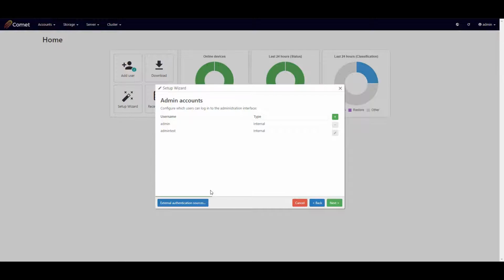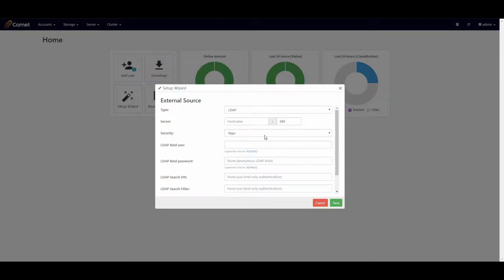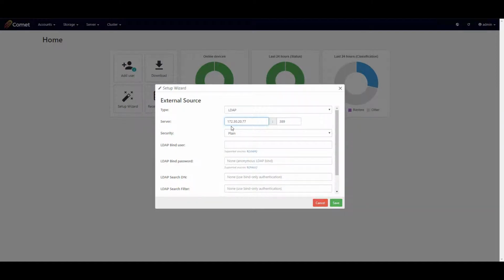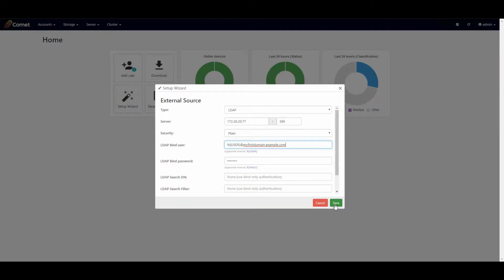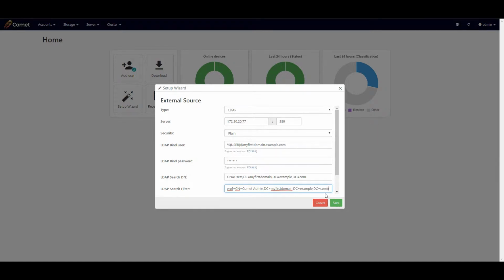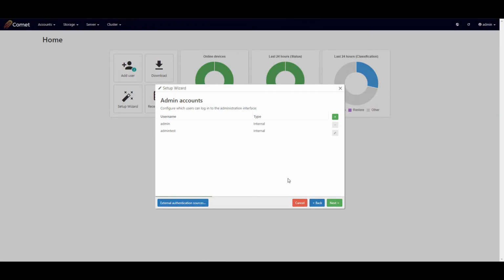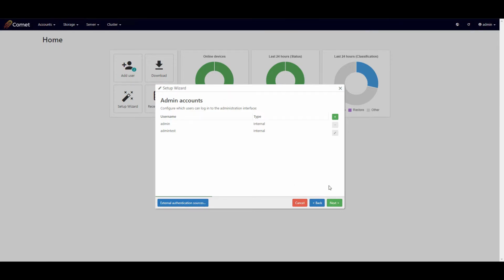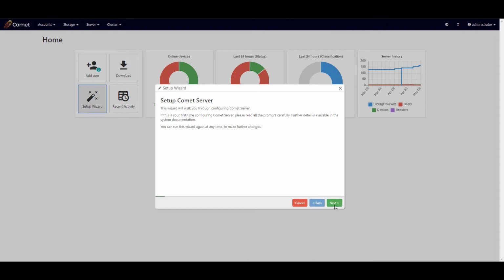Comet Backup - Configuring LDAP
In this video, we will go into configuring LDAP with Comet Backup.